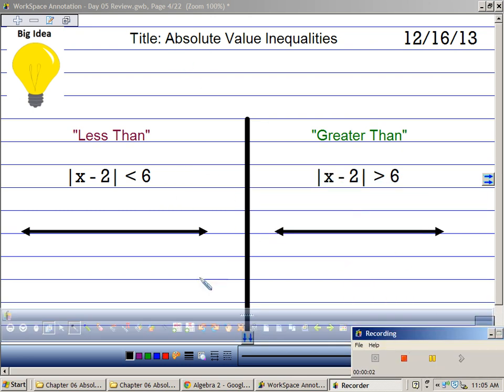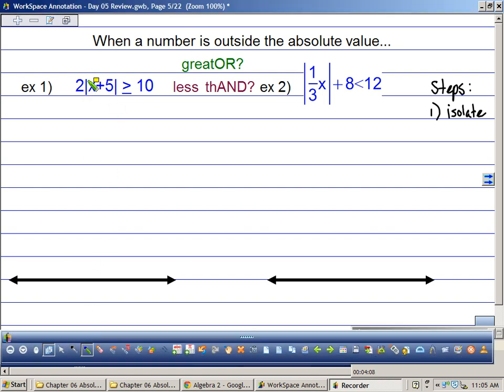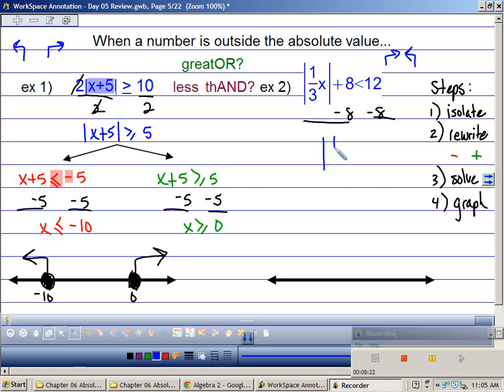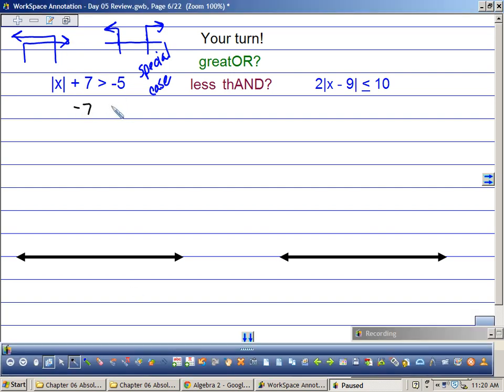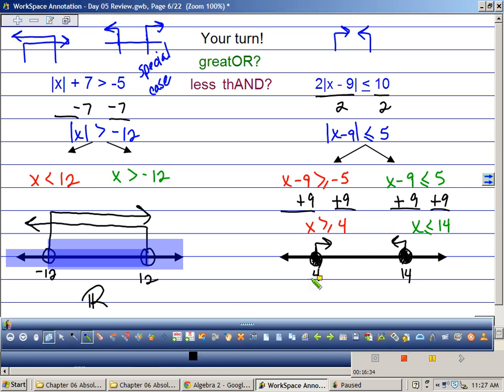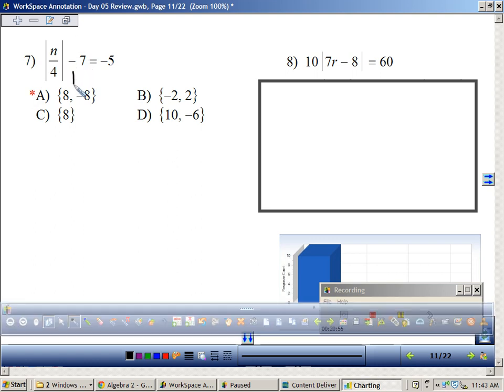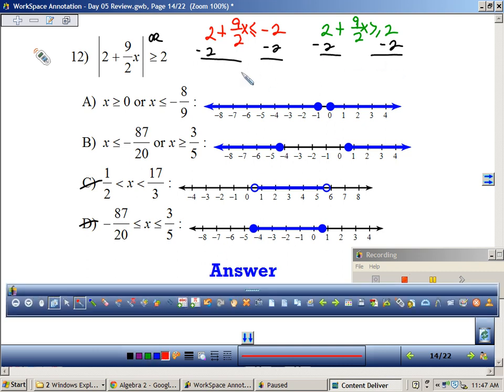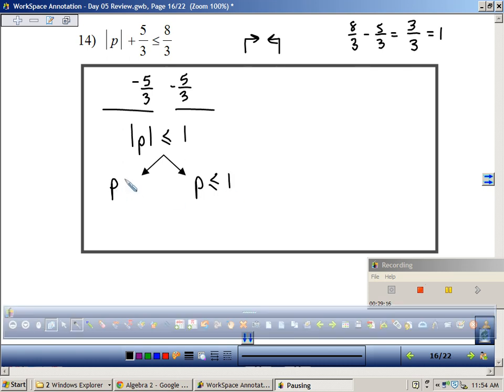Review of Absolute Value